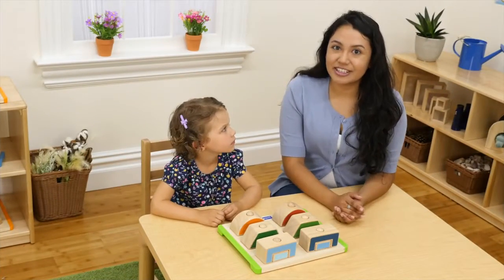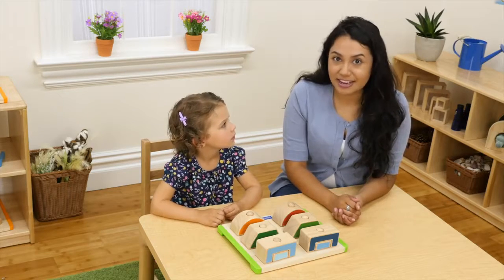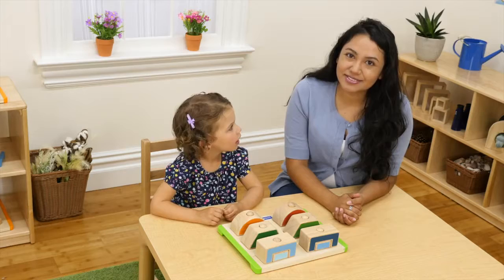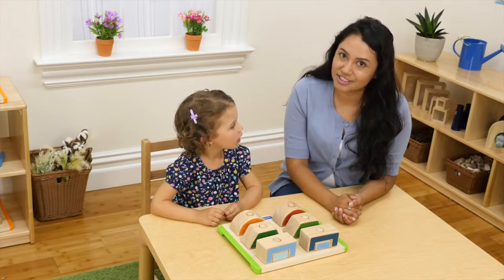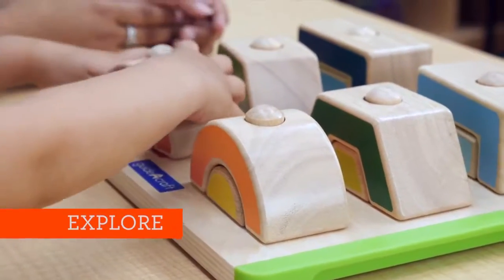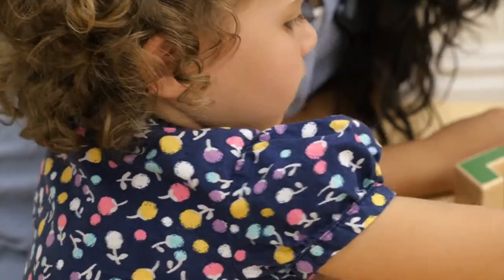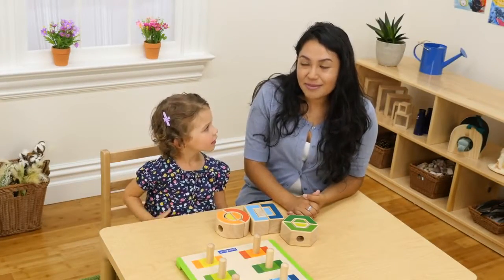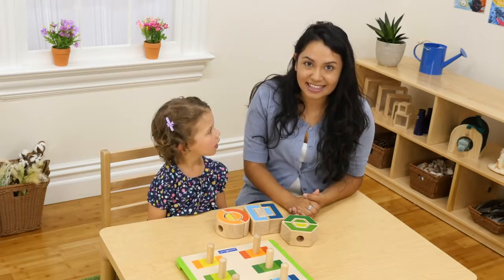Набор деревянных блоков Guidecraft Manipulatives Чередование и сочетание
Набор деревянных блоков Guidecraft Manipulatives Чередование и сочетание – интересный и познавательный набор для деток, с которым можно научится счету, распознавать различные формы и выстраивать различные пирамидки! Подробнее в нашем интернет магазине Колобок